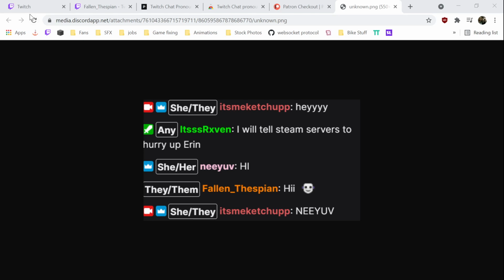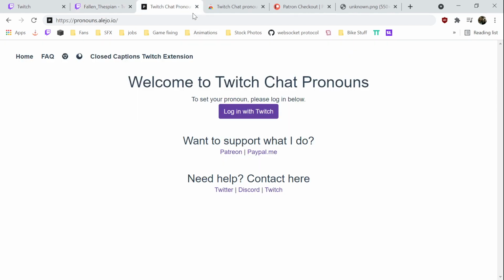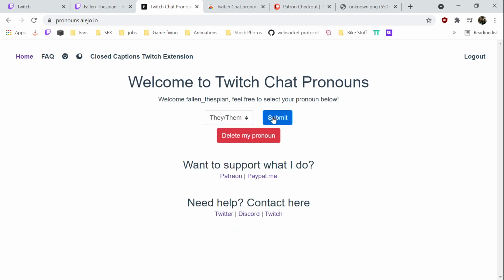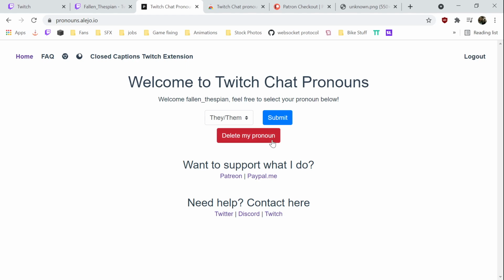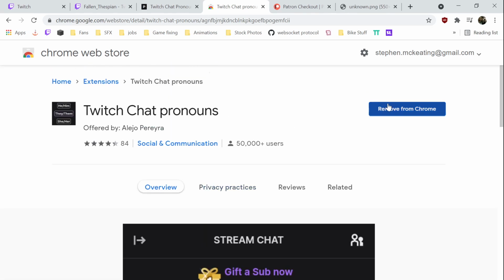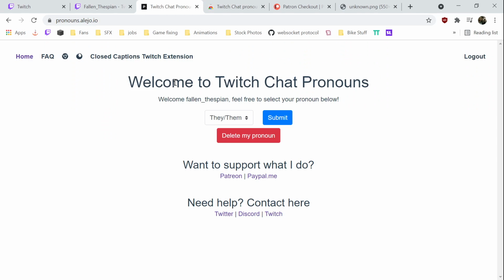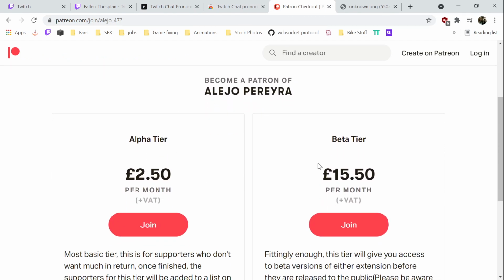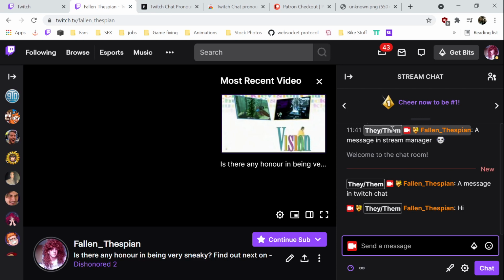Twitch Chat Pronouns in Two Simple Steps!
Did this video help you out?

FFZ & BTTV - Get your pronouns in OBS